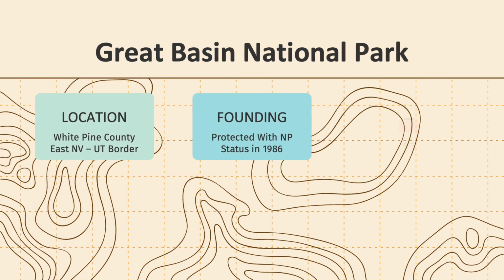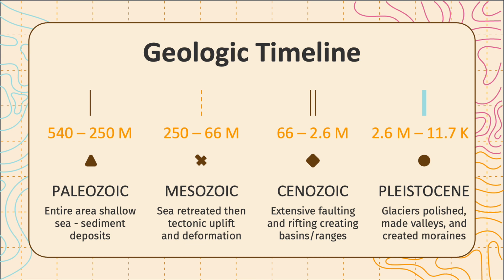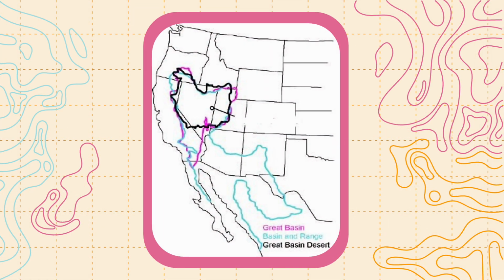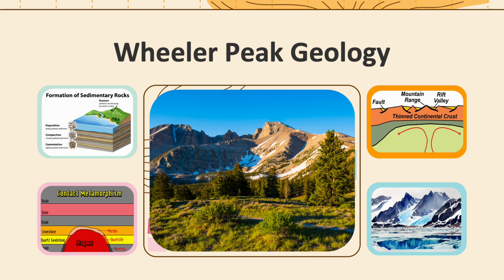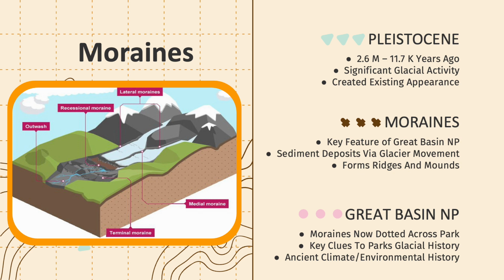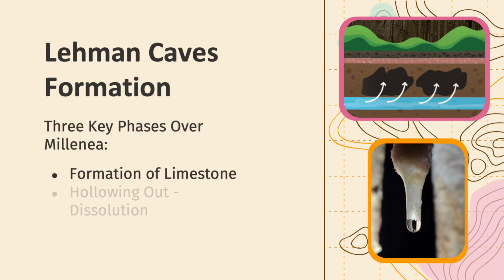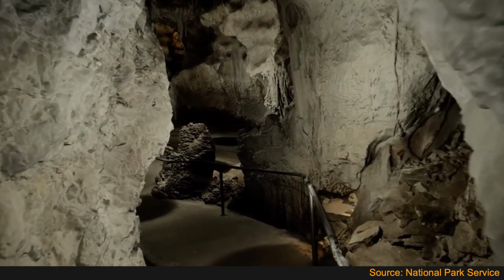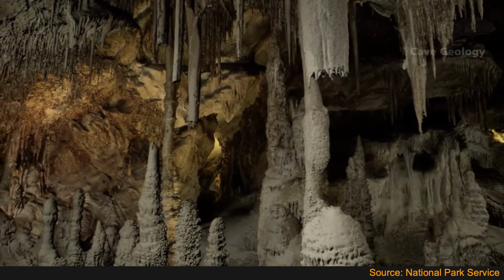Great Basin NP Presentation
Final project for GEO 1090 - How The Earth Works course. Educational video presentation on Great Basin National Park.